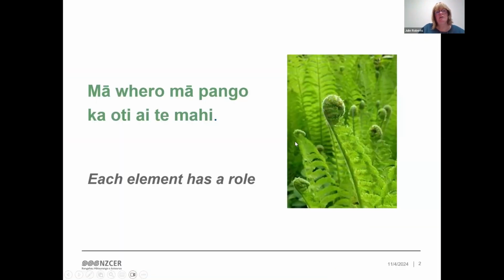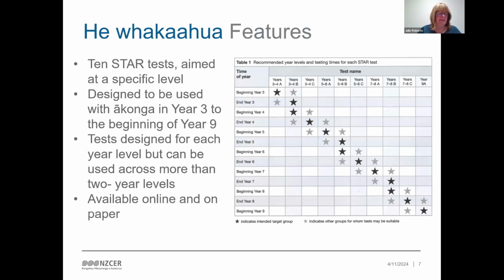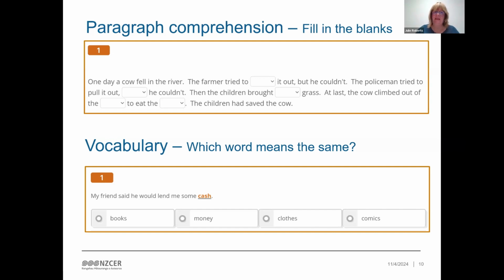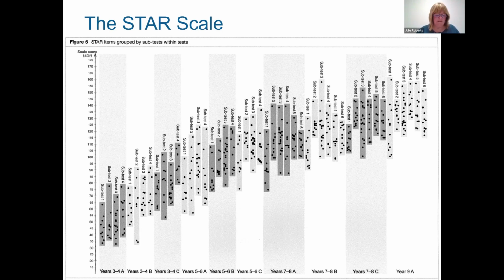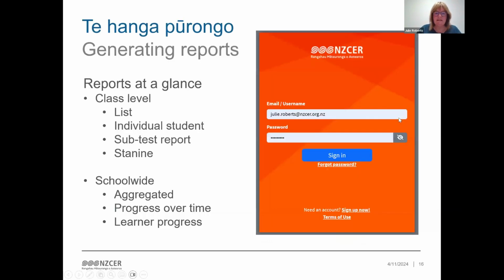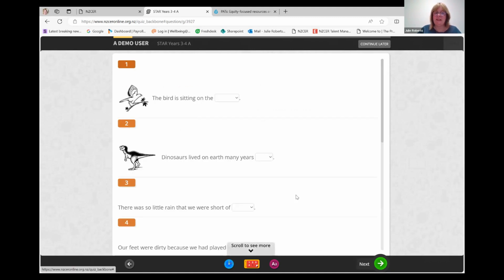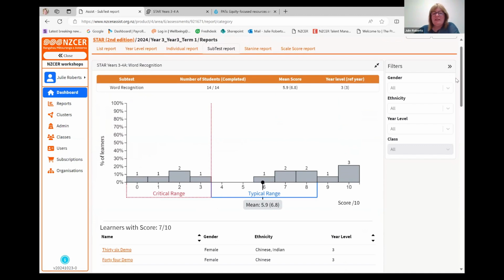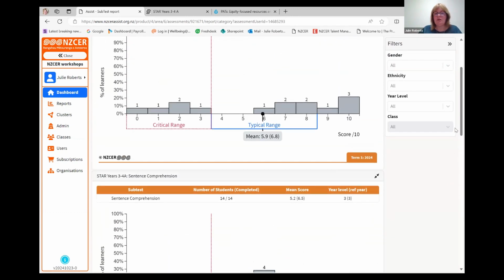STAR Reading Test - Intro Webinar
Julie Roberts (Kaitohu Mātauranga / Education Advisor) at NZCER introduces you to the STAR reading test!